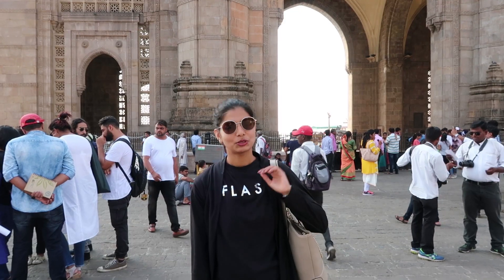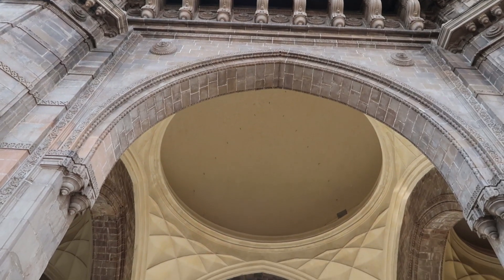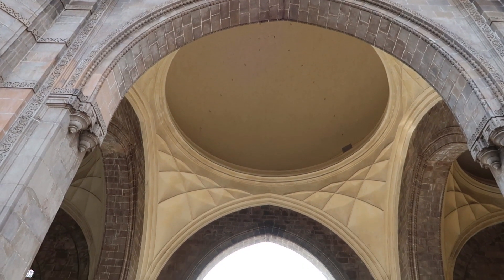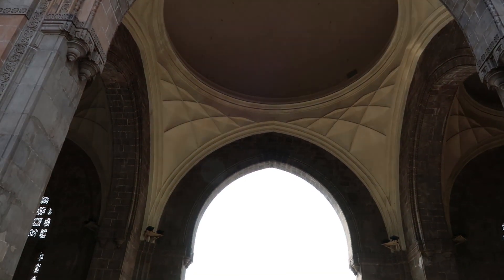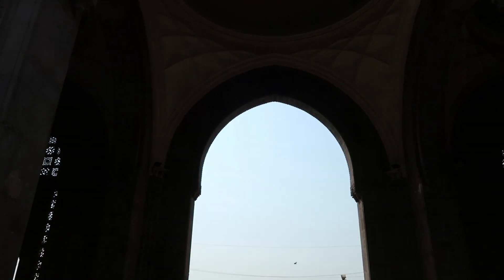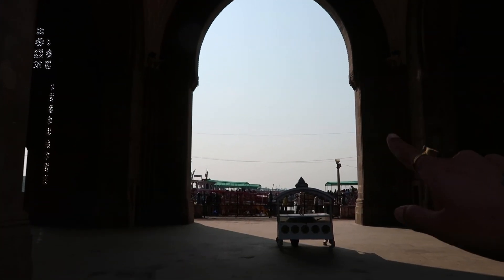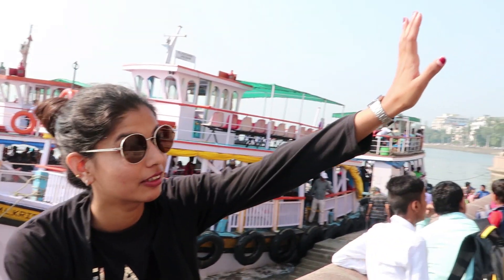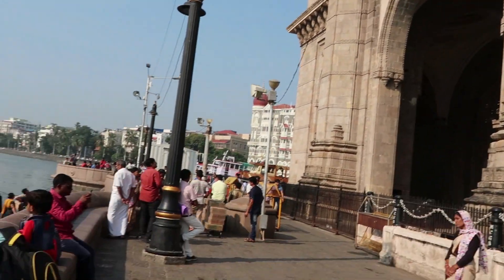Gateway Of India | Mumbai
Hi Guys,

The Gateway of India is one of India's most unique landmarks situated in the city of Mumbai. The Gateway of India is an arch monument built during the 20th century in Mumbai, India.The monument was erected to commemorate the landing of King George V and Queen Mary at Apollo Bunder on their visit to India in 1911. Located at the tip of Apollo Bunder, the gateway overlooks the Mumbai harbor, bordered by the Arabian Sea in the Colaba district.

It is also the site of the symbolic exit of the British from India, signaled by the passing of the first Battalion of the Somerset Light Infantry on 28 February 1948.

Visit Timing : Open to public 24 hours a day, all days of the week

Entry Fee : No entry fee

How to Reach: Nearest railway station is Churchgate. From there either a shared or individual city taxi can be availed. BEST buses can also be availed from every part of the city to reach Gateway of India.